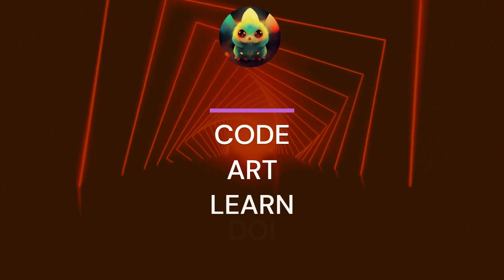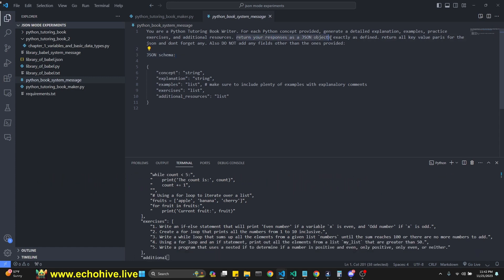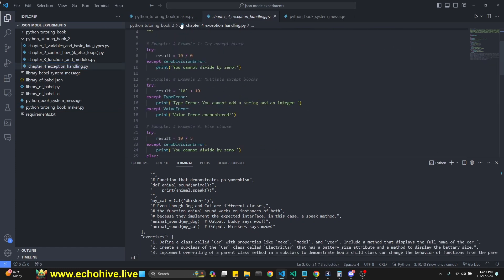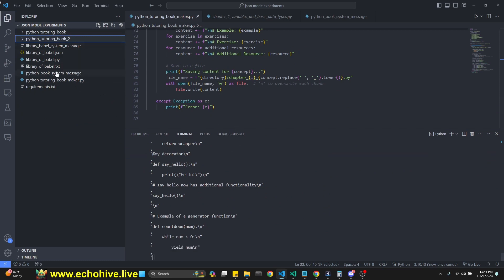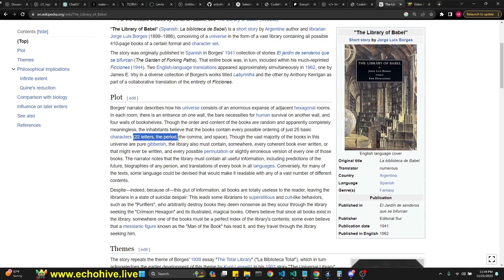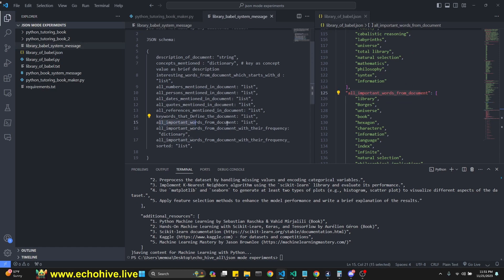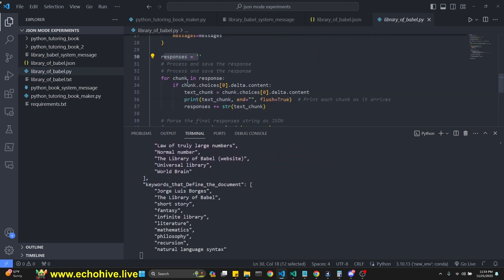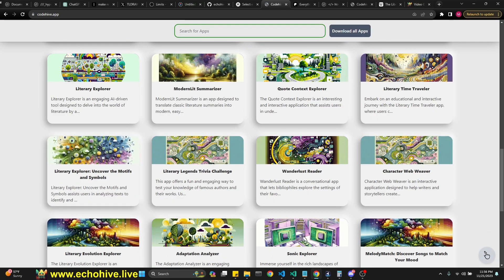JSON Mode experiments, writing books and gettings tons of structured data out of documents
In this video we will explore a project in which we will write a Python tutoring book with explanations, code examples and more. In another file we will stress test Json Mode by extracting many strings, lists and dictionaries worth of structured data from a document

CHAPTERS:
00:00 intro
00:36 Python Tutoring Book Maker
05:15 echohive related info
06:25 Structured data extraction stress test